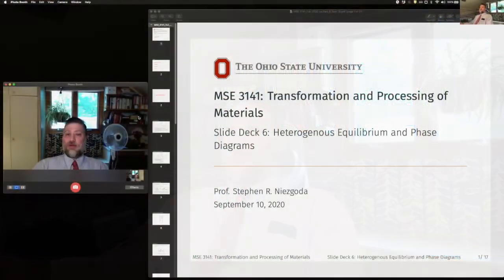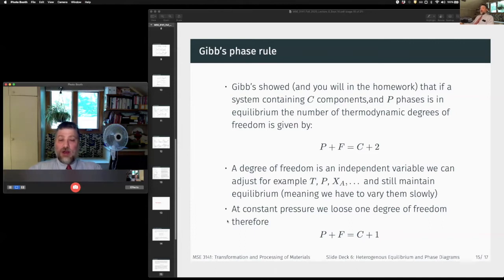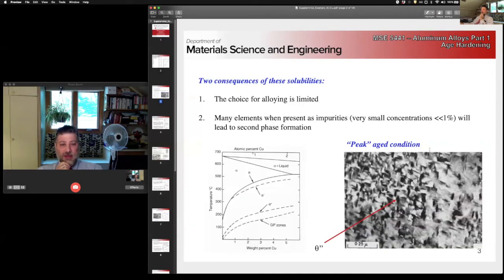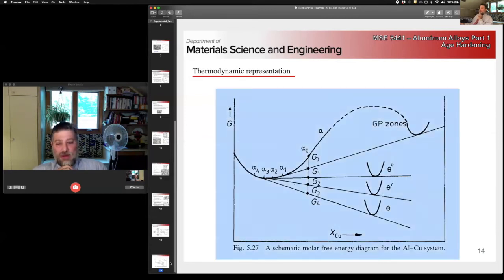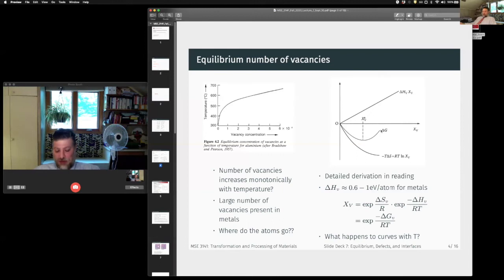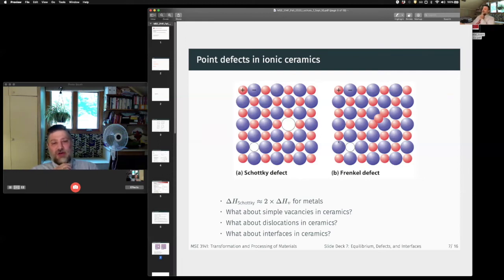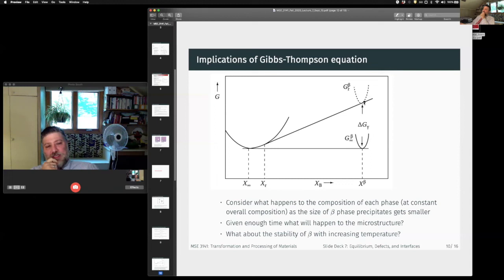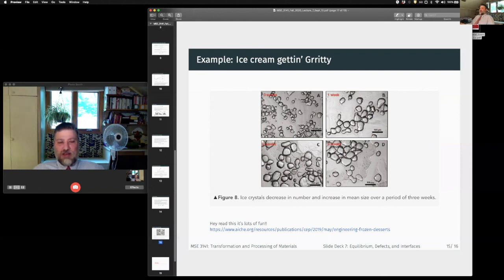MSE 3141 Sept 14 2020